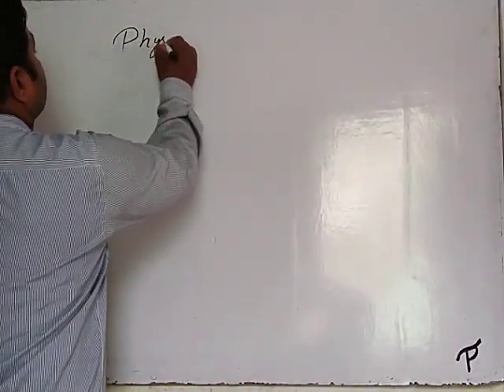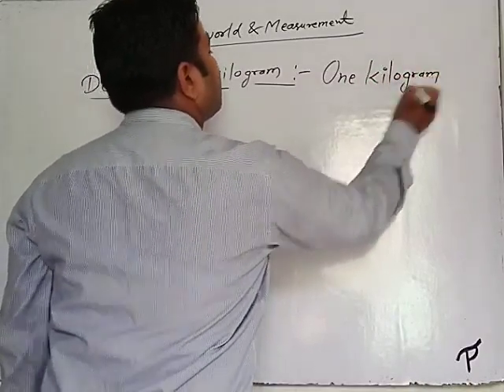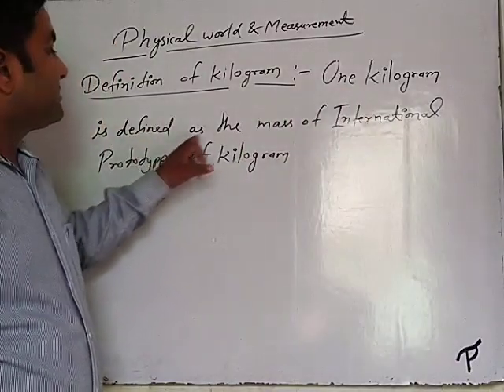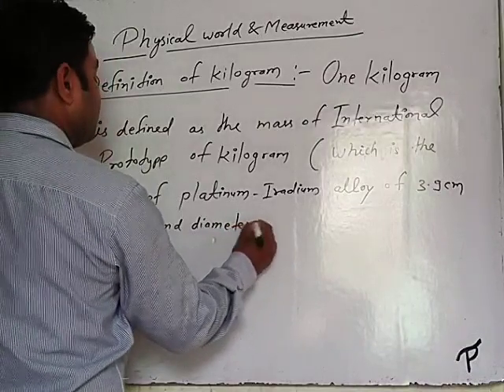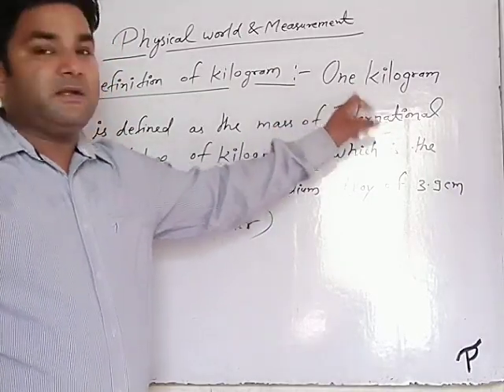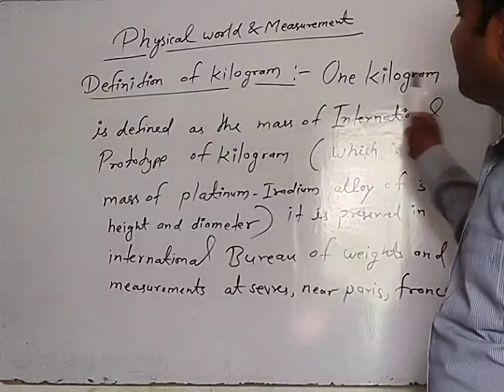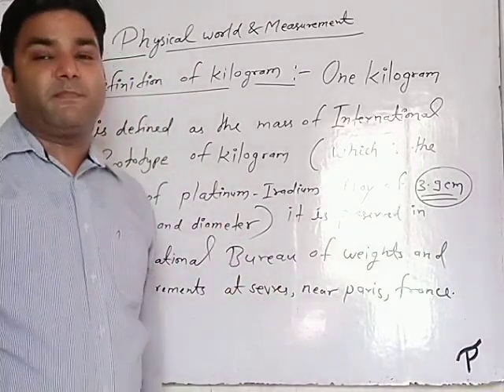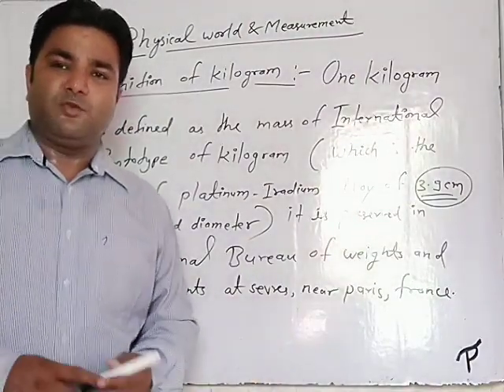Class-XI : Physics Classes . Physical world and measurement.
Definition of Kilogram.

Standard definition of Kilogram .

Easy Concept of Kilogram.